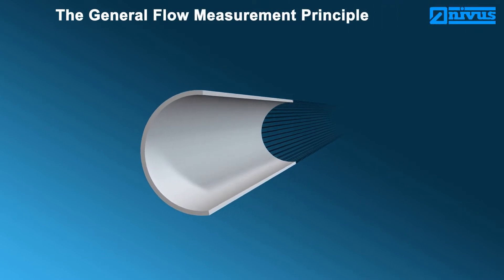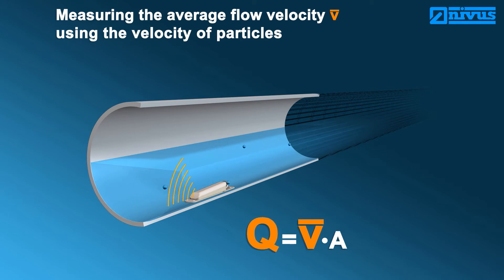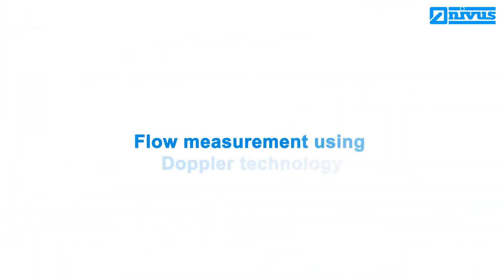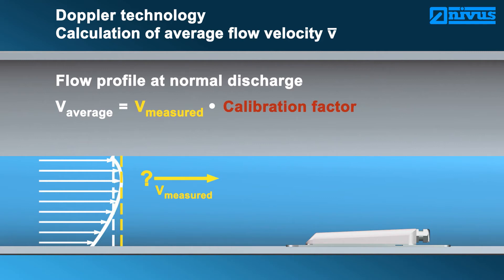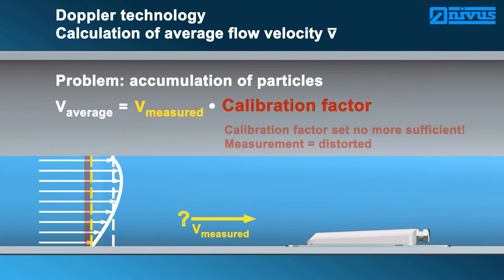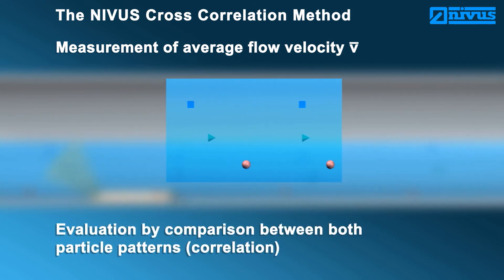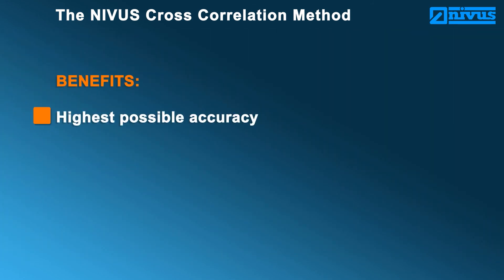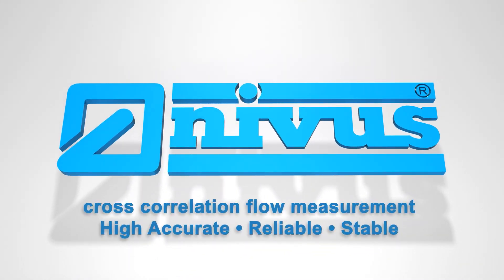Ultrasonic Flow Measurement Systems Comparison - NIVUS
Flow Meters for water and waste water at highest level. Very high accuracy - reliable measuring data - universal usability for all types of channels and pipes - full or part filled. Best measuring results due to velocity measurement spatial allocation. Suitable for full pipe flow measurement or open channel flow measurement.